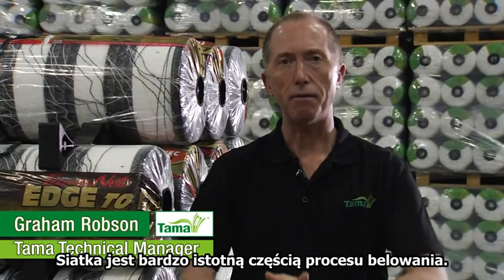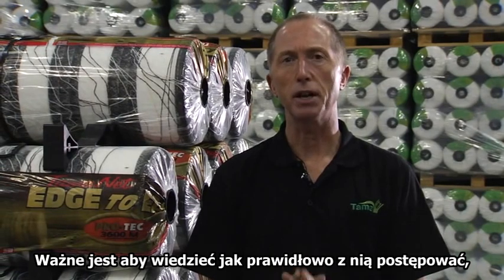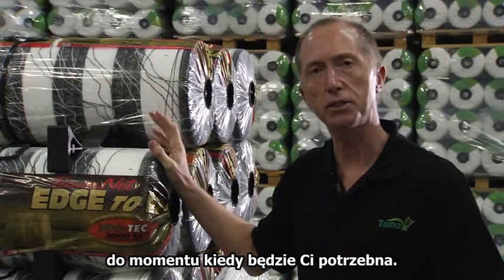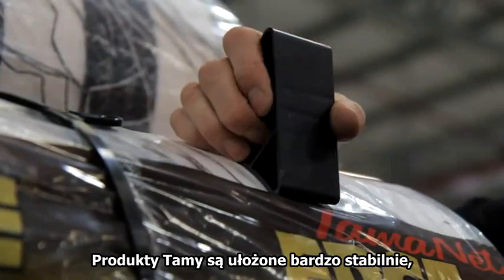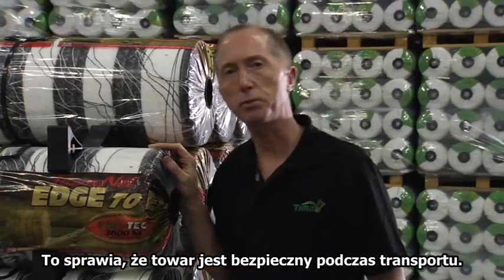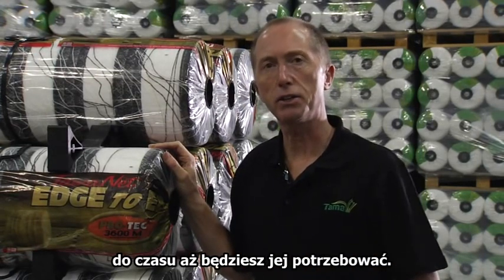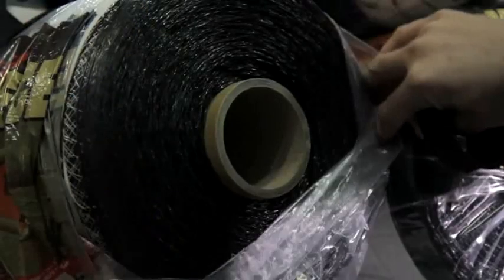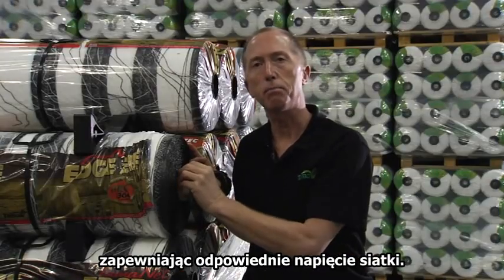Zadbaj o swoją siatkę.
Film z cyklu: "Zadbaj o swoją siatkę".
Siatka to źródło cennych korzyści dla nowoczesnego rolnika. Dobrze jest wiedzieć, jak możesz w pełni wykorzystać jej potencjał i uniknąć marnotrawstwa. Dowiedz się, jak prawidłowo składować siatkę rolniczą.